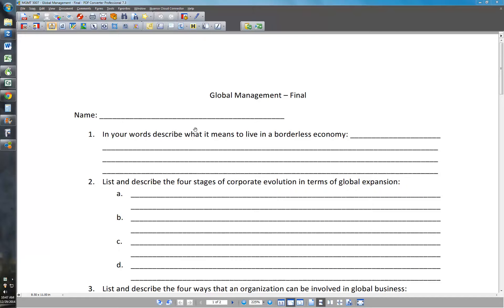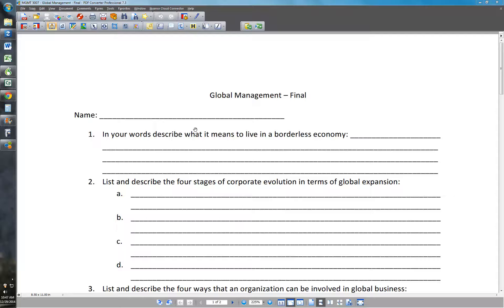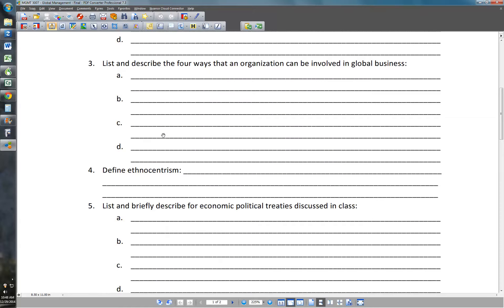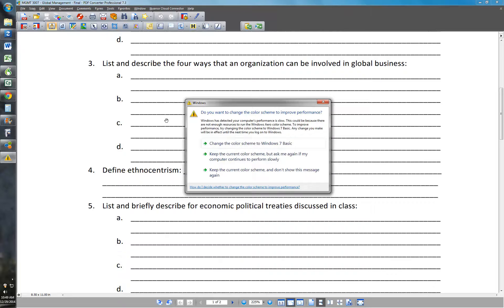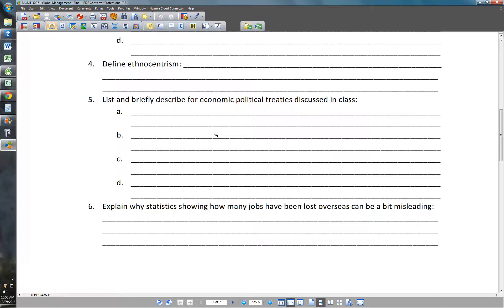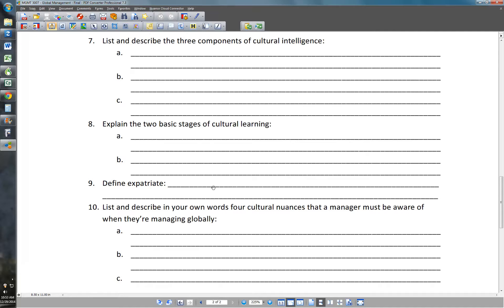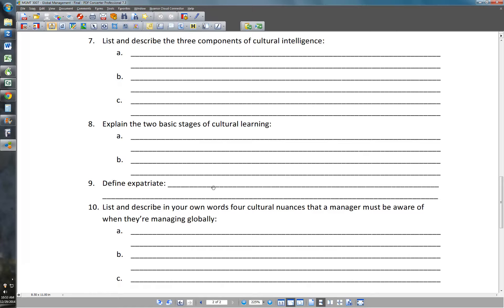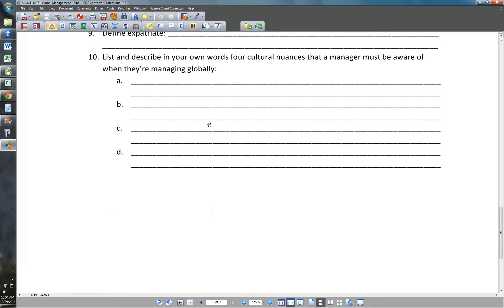Global Management - Final Review